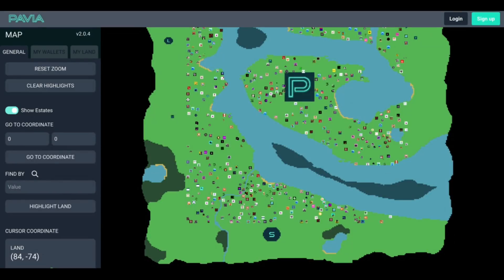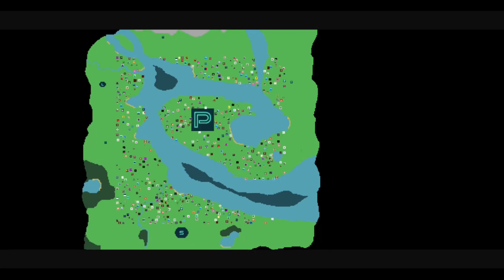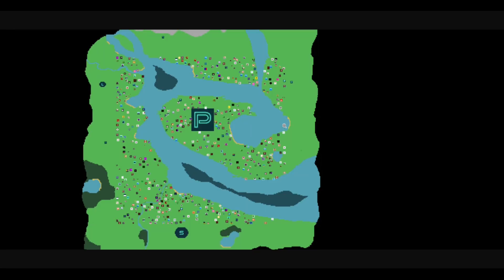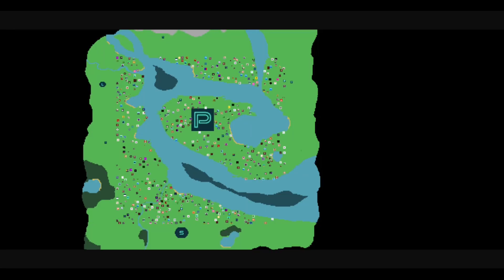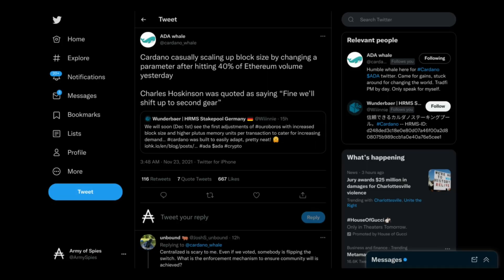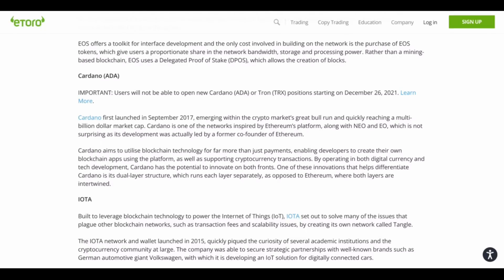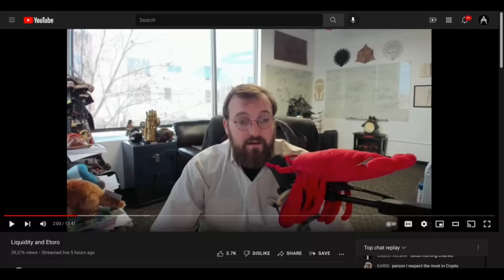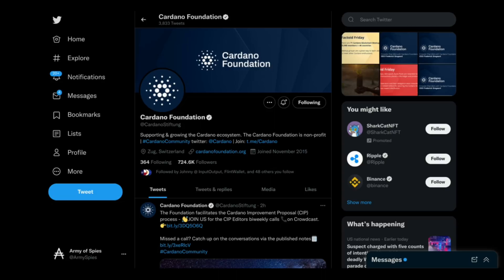Cardano's Big Blocks | Cardano Rumor Rundown #235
Cardano blockchain optimizations are already in full swing. In a short number of days, it looks like we're going to see bigger blocks & more plutus script memory. In a short number of hours, we're going to see a much bigger map in one of Cardano's biggest metaverses.

Official Fresh Roasted Coffee from Africa, Central America, & Asia►►

Timestamps►►
0:00 Intro
0:45 Pavia Second Land Sale
6:15 Ready Player Me Pavia Avatars
7:24 Block Size Increase
9:27 eToro